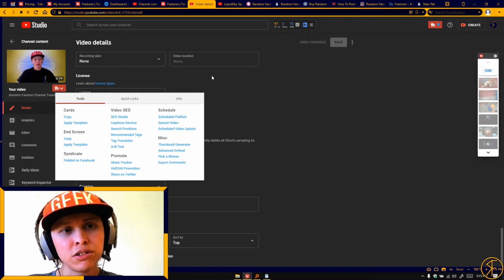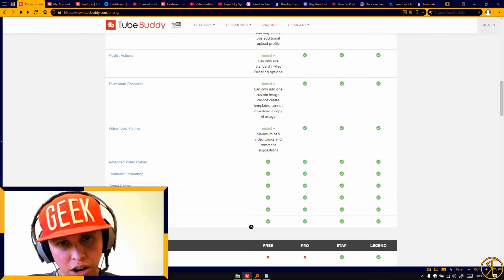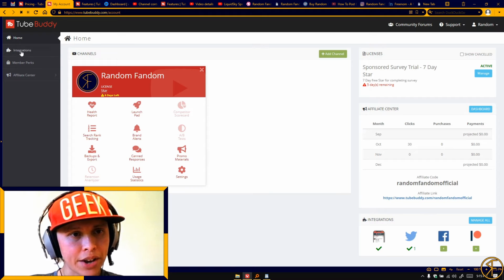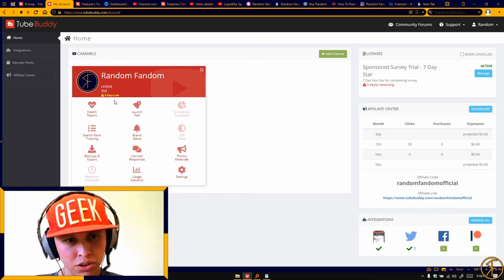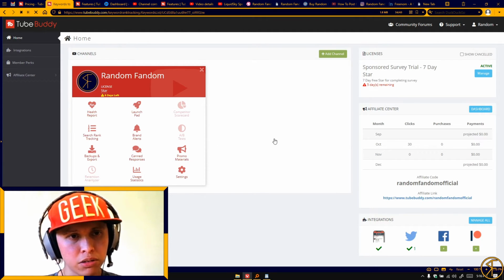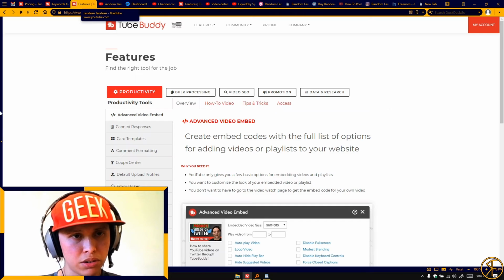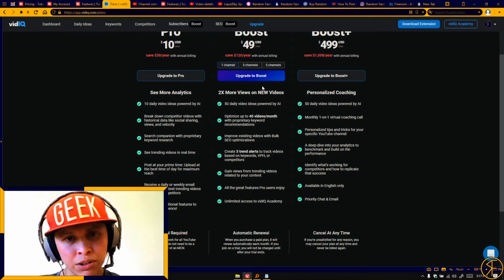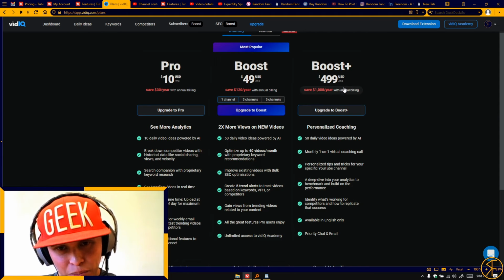TubeBuddy vs vidIQ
Welcome To RandomFandom

Today we compare of of the leading YouTube growth tools, TubeBuddy and vidIQ!

TubeBuddy is a free tool to help you manage and grow your YouTube channel!

$RandomFandomOfficial

*Coming Soon!*

Freedom! MCN

20syl, AllttA, Cavalier, TheFatRat, Jordyn Edmonds

My Gear -
PC:

Editing Software:
Lumafusion
OpenShot, Shocut, Kdenlive, Olive Video Editor
PowerDirector Mobile
PixelLab